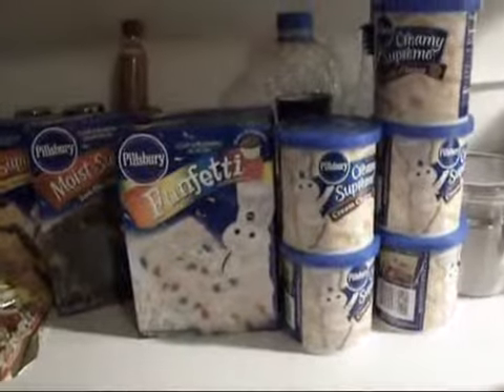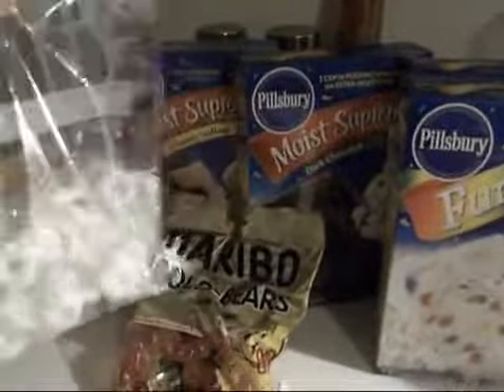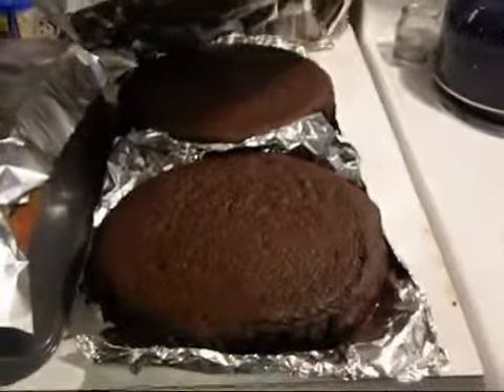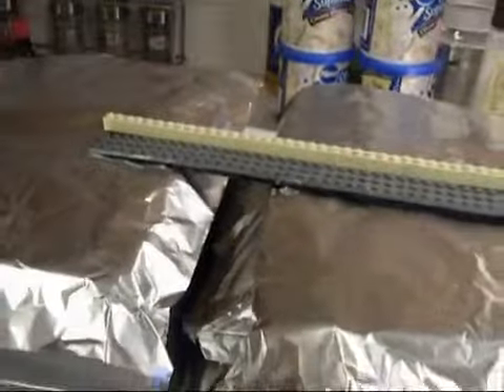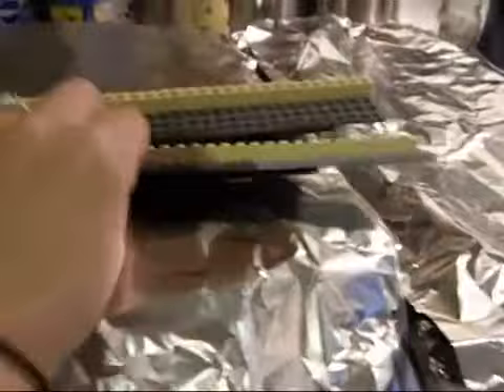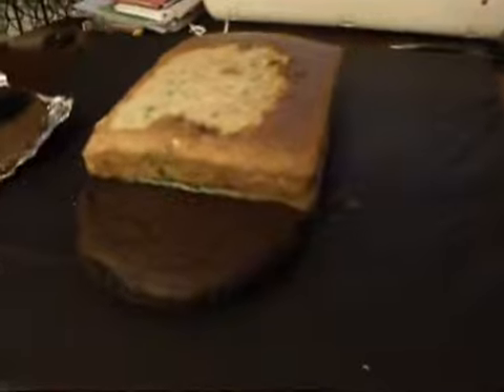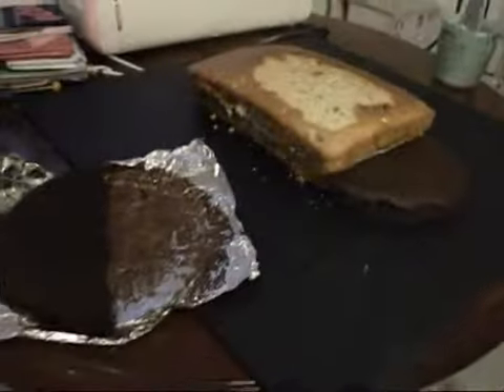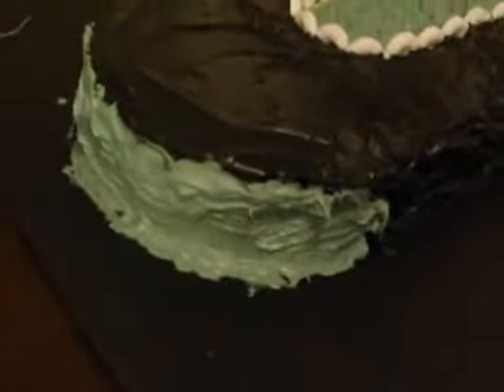How to: Race Track Cake-2010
I made this video awhile ago on my old channel.

But i had ALOT of fun making this cake. It was really easy, and can be changed up any way.